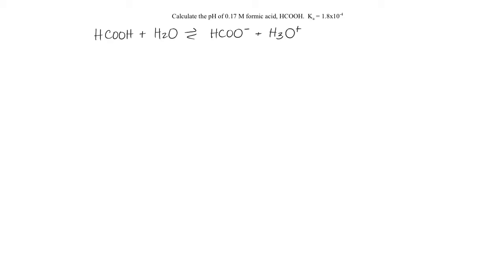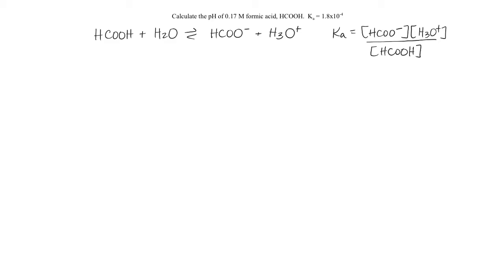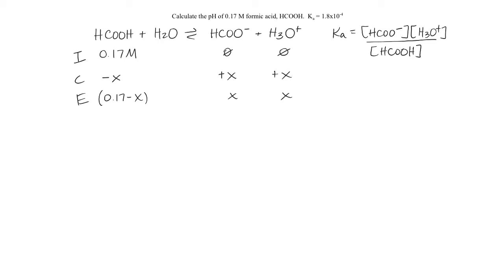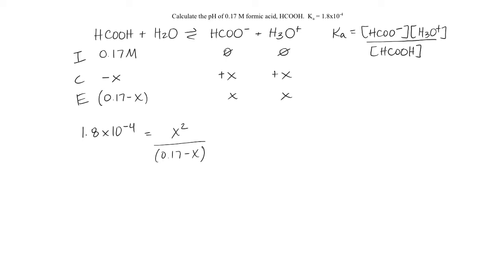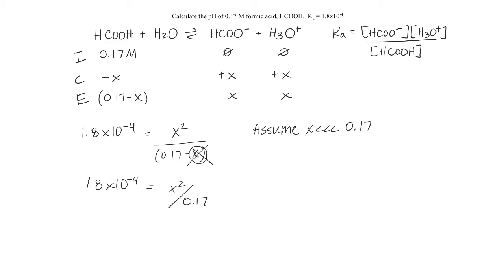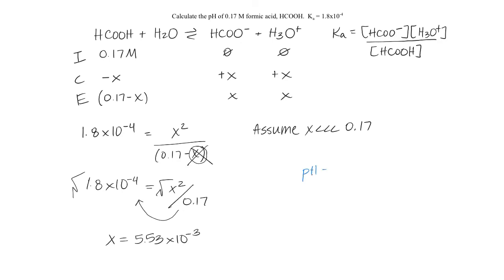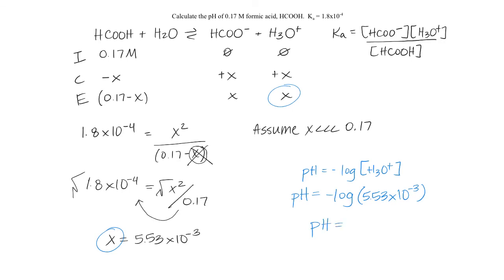pH of a Weak Acid